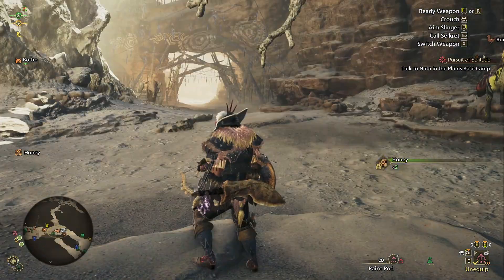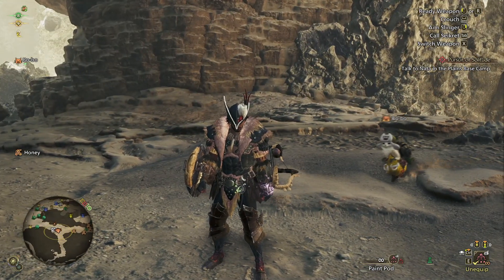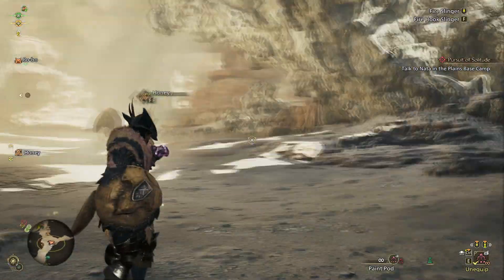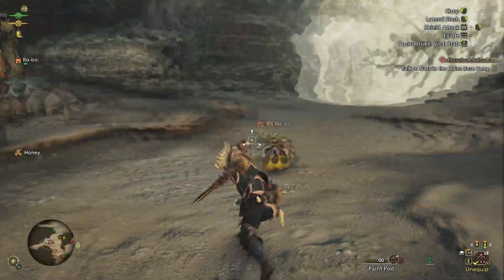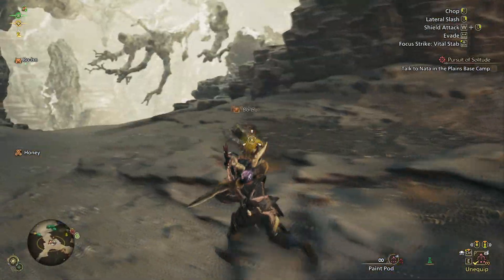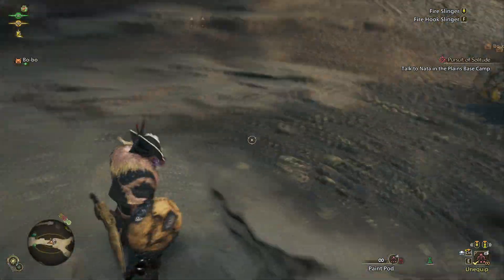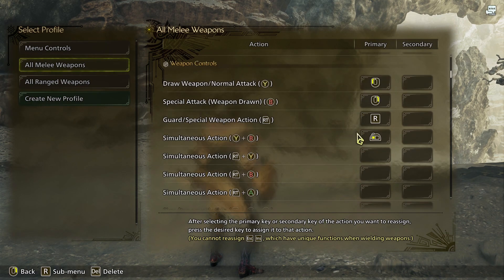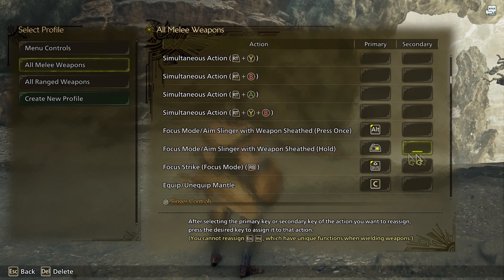How to Use Focus Mode on PC in Monster Hunter Wilds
Learn how to optimize your settings and discover why the pc master race community loves nvidia geforce hardware for the best gaming experience.